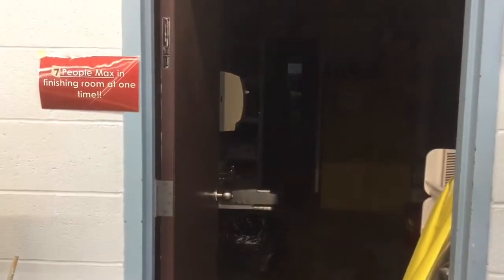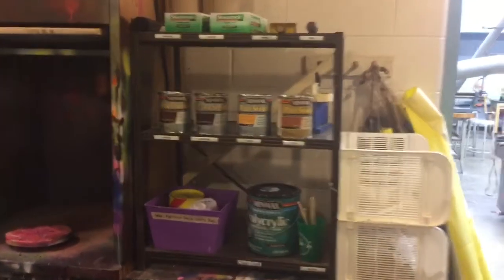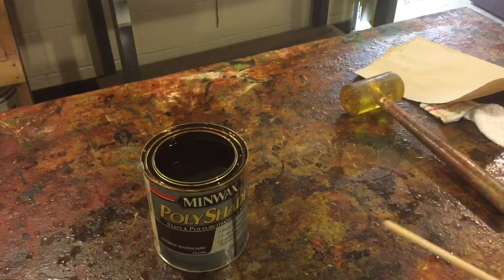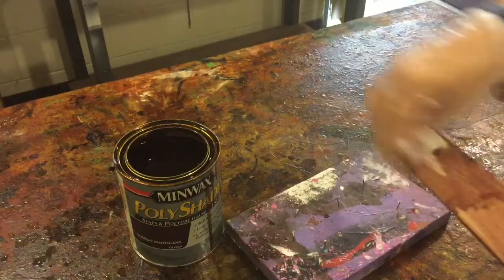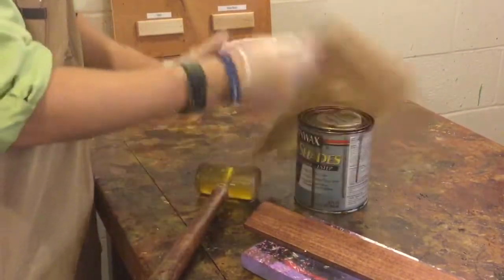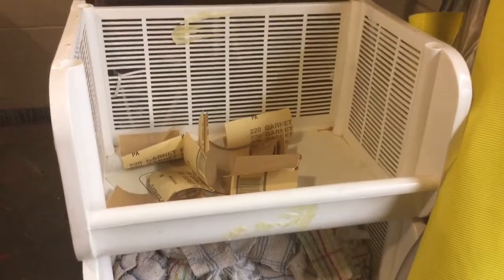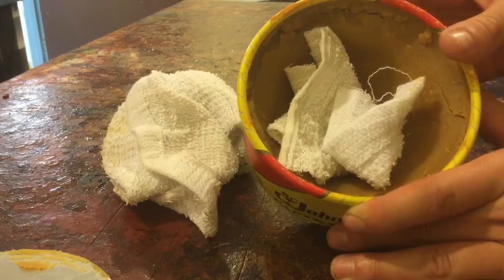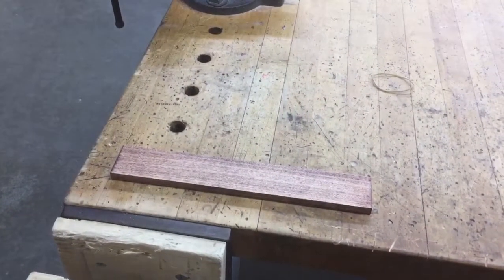Staining and Waxing